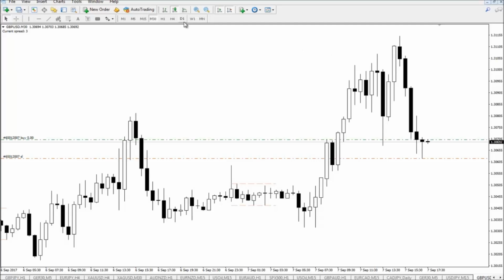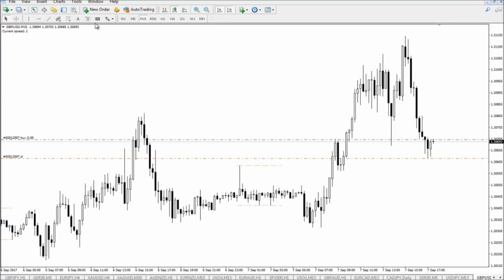GBPUSD live trade example 7/9/2017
gbpusd live trade